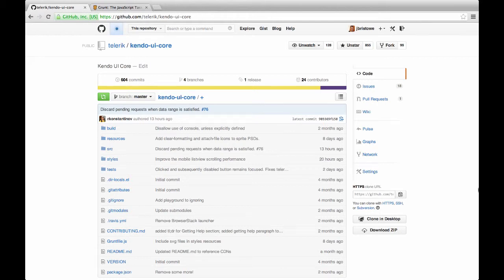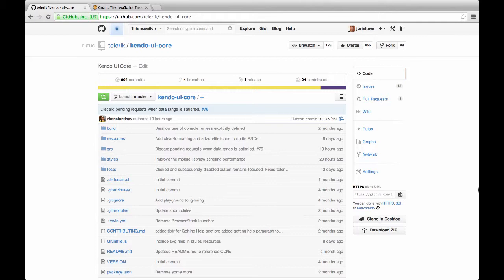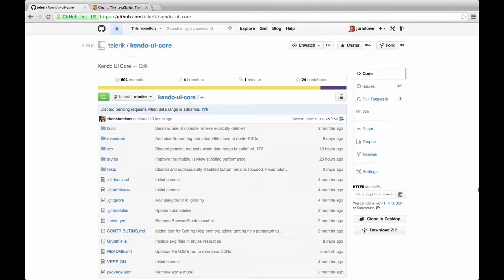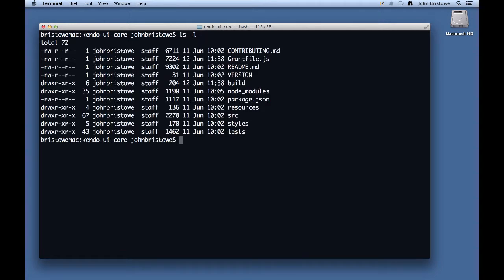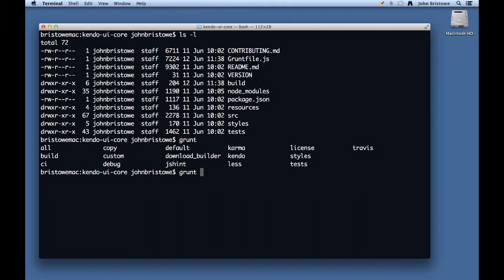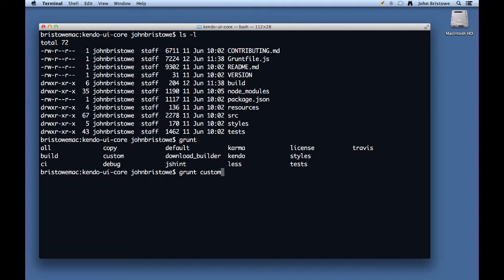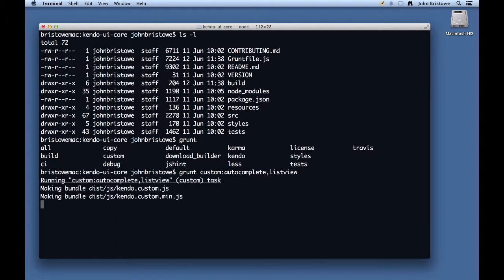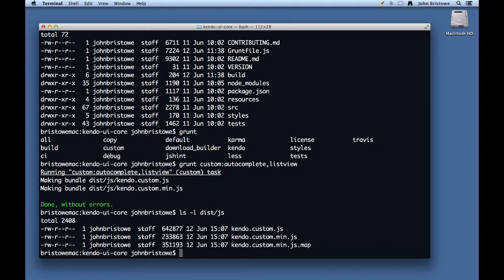Custom Builds with Kendo UI Core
A quick video highlighting the support for custom builds with Kendo UI Core via Grunt, a JavaScript task runner.